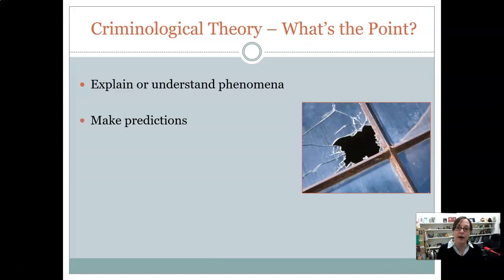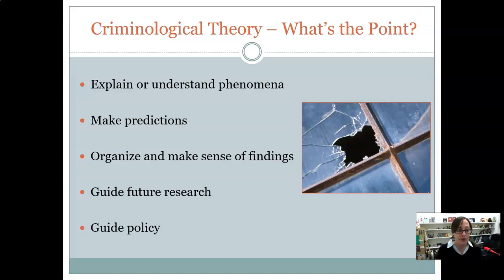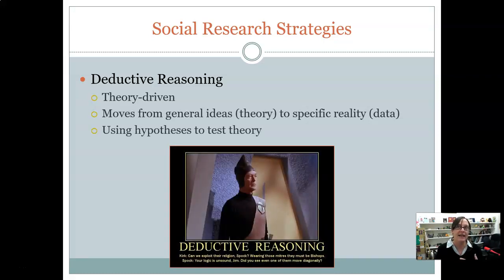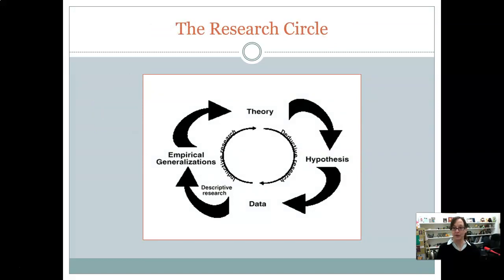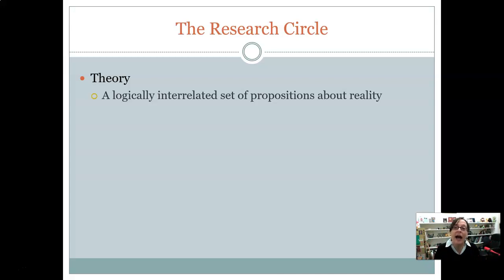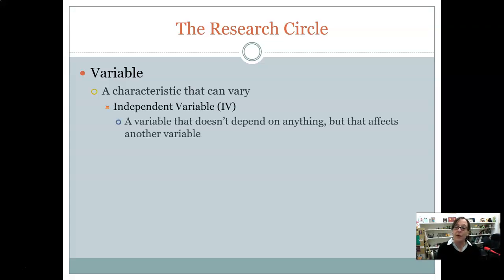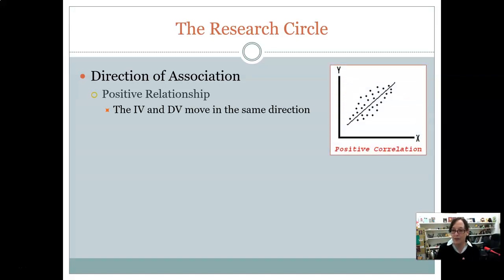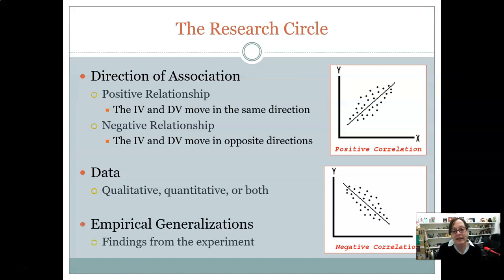The Research Circle